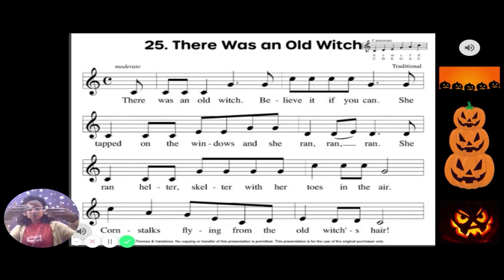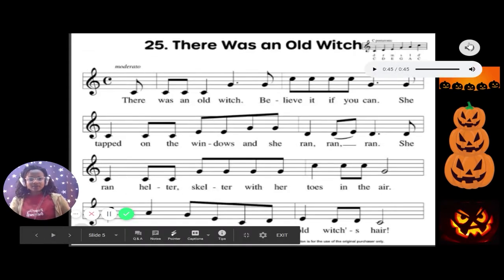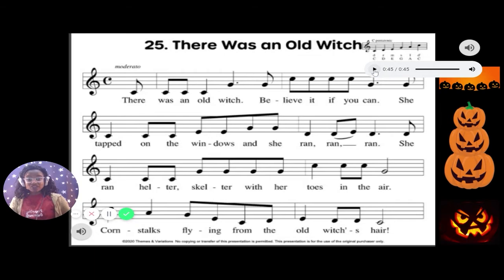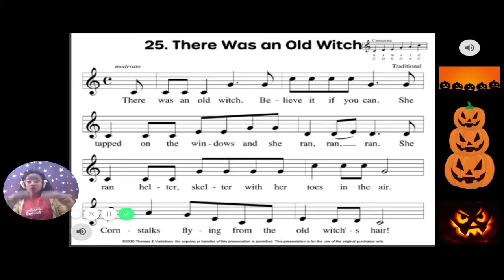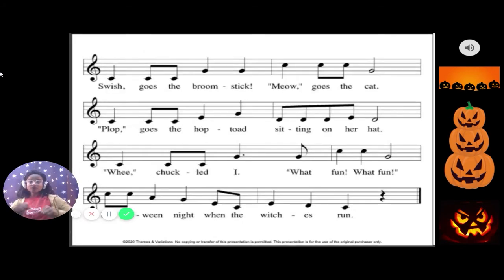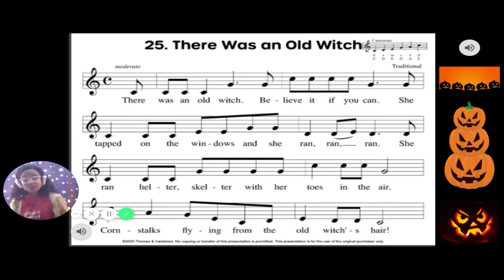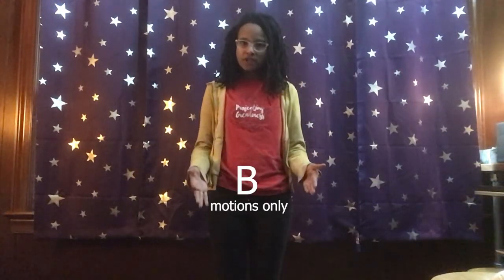(Week 6) There Was an Old Witch with Ms. Smith